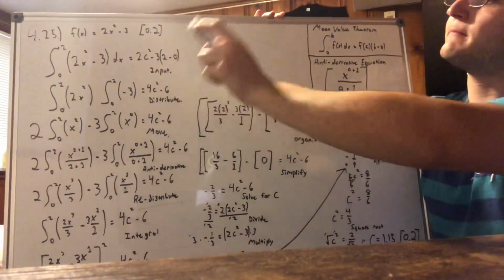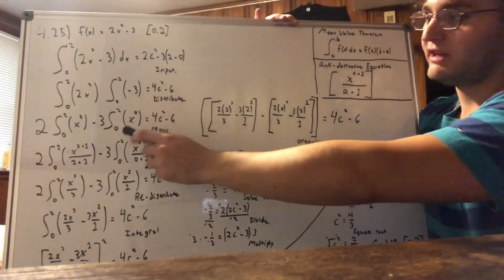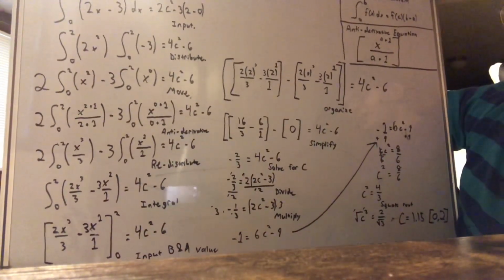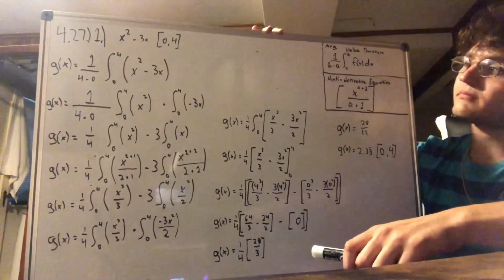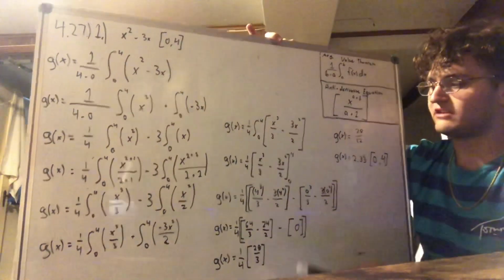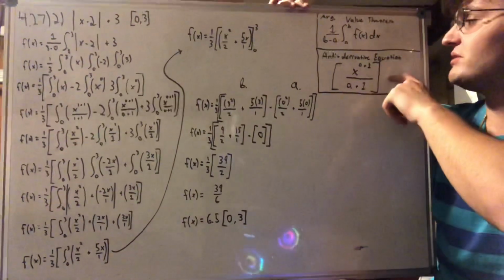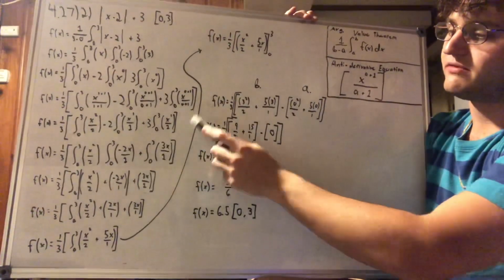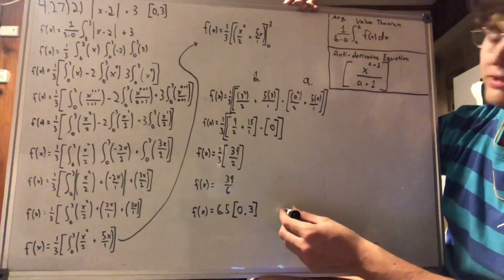4.25 & 4.27 Presentations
Presenting problem 4.25 & 4.27 #1, #2 for calculus